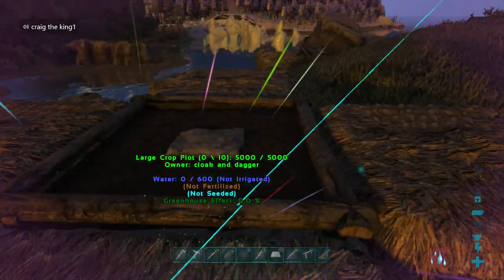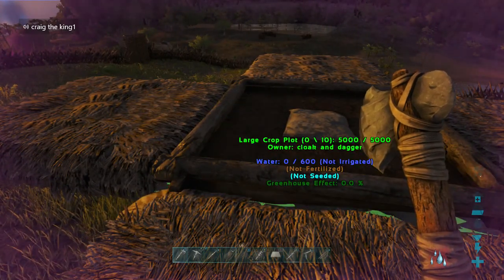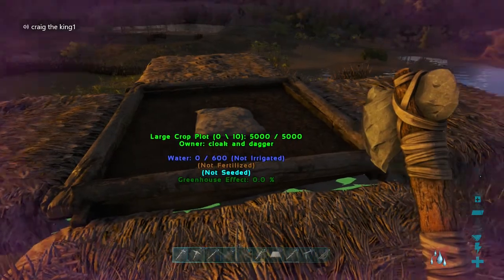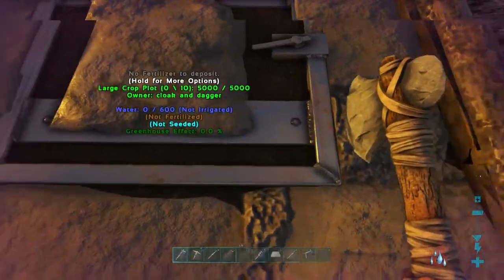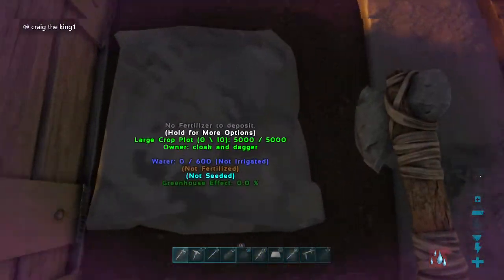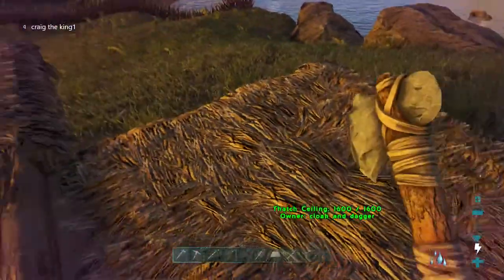Protected plant X ark survival Evolved tutorial